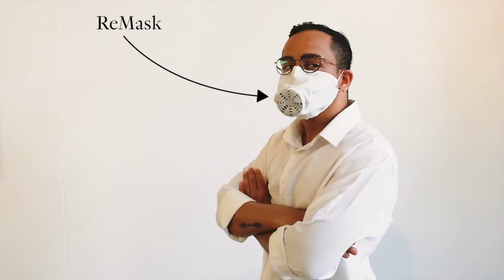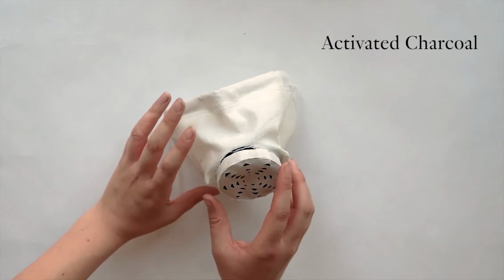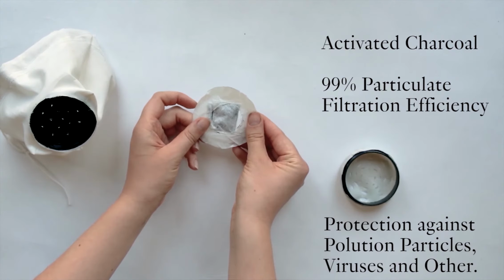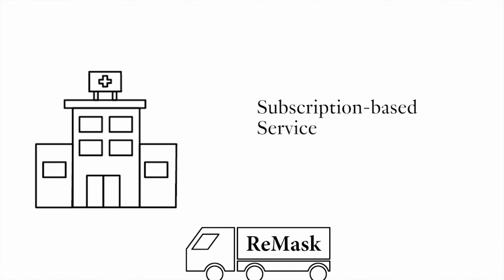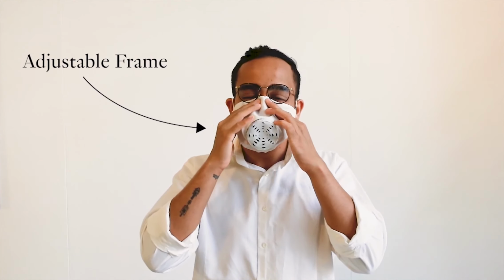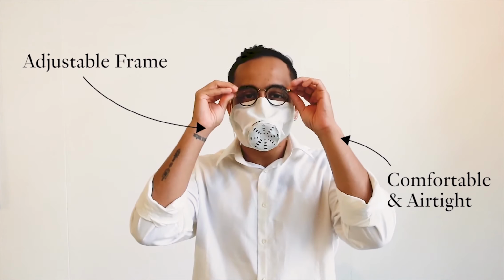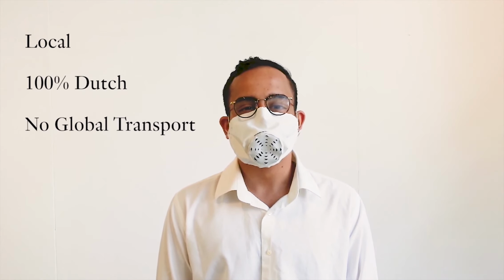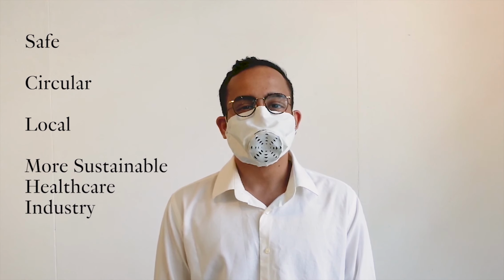DDW Drivers of Change - Remask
Team member: Iris Bekkers